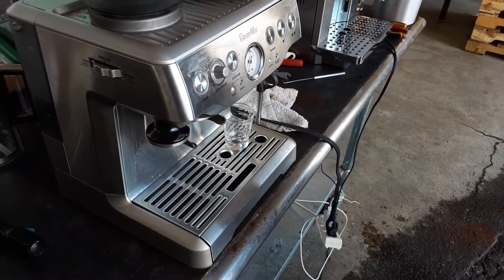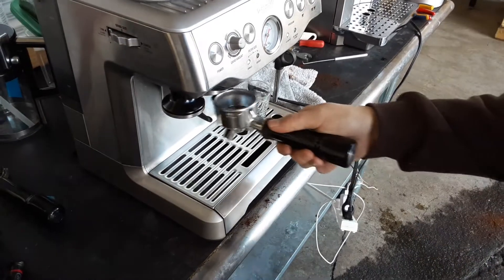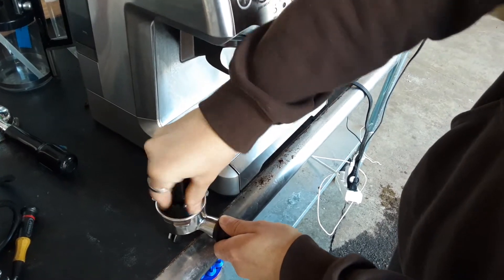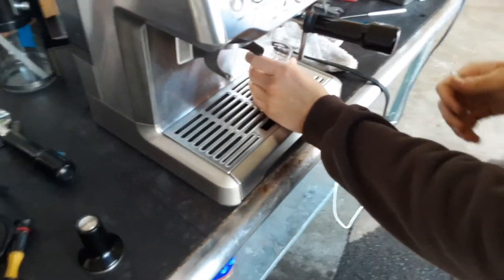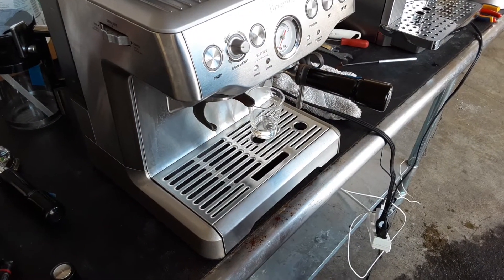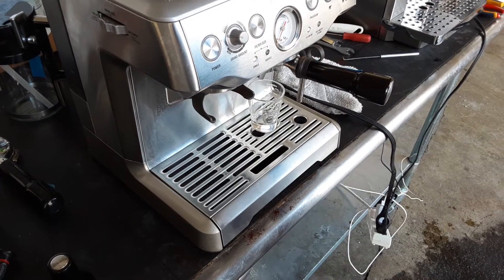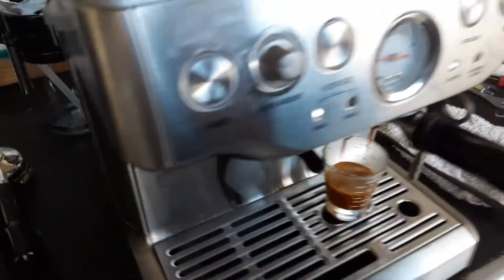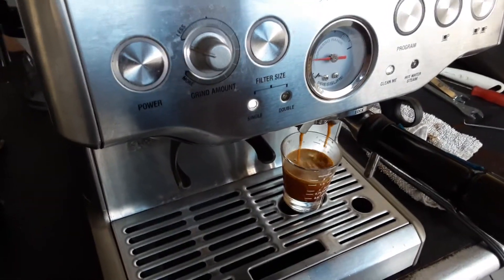Breville 870XL Test Shot of Espresso #3942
Our favorite coffee machine cleaner is Joe Glo

Cleaning your coffee machine on a regular basis is one of the best ways to keep it out of the shop.

The best descaler is Dezcal.

The Rancilio Silvia M is our favorite all-around espresso machine: